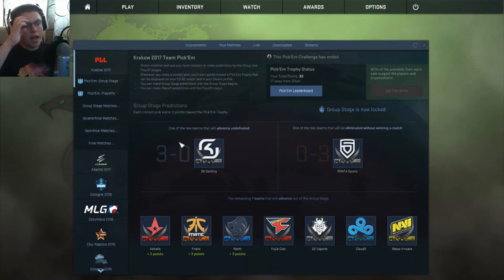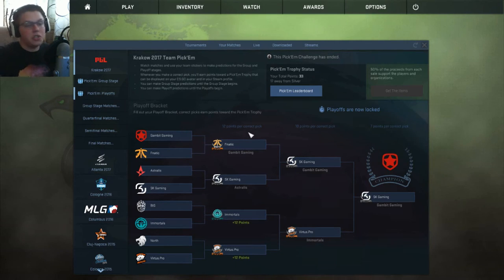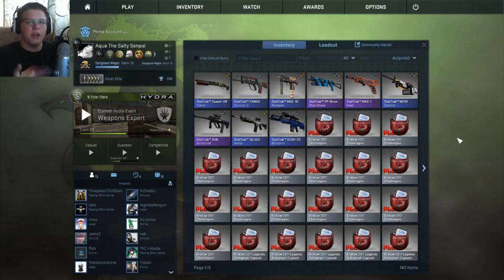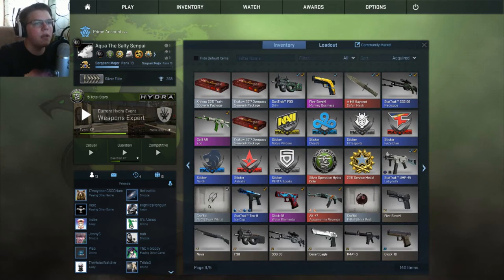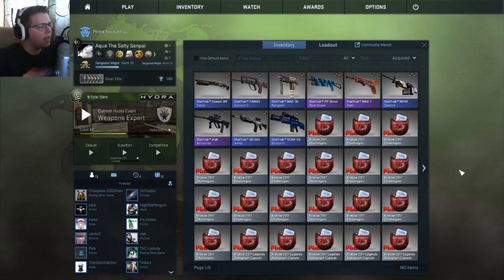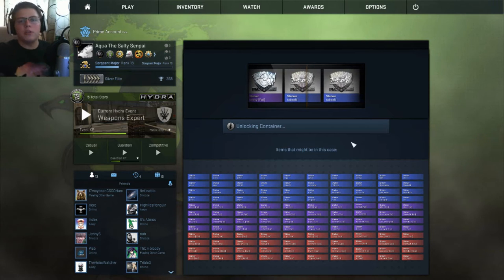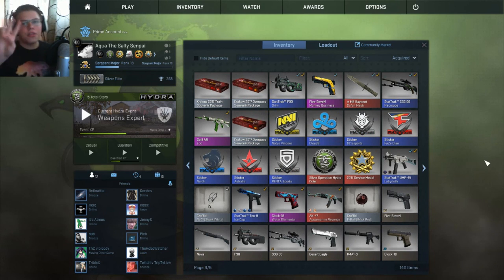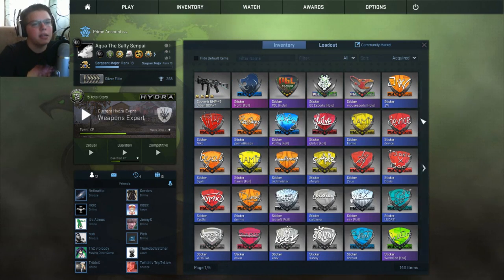PGL Krakow Results - Pick'em - Capsule Opening - Inventory Update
Hello everybody, AquaGear here! In today's video we talk about the Recent Major, Pick'em, Capsule Opening, and an Inventory Update!

Links!

Q&A!

- Chrono Cross